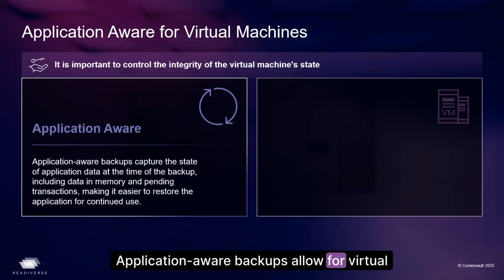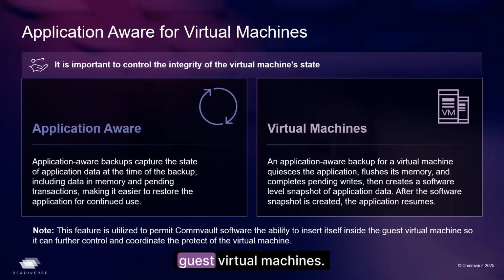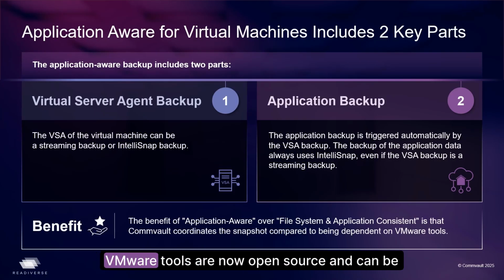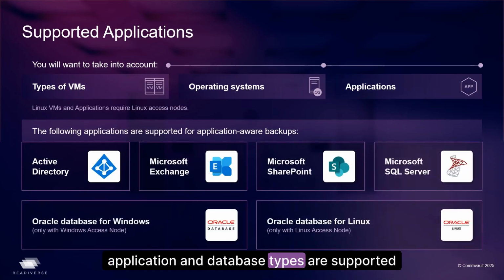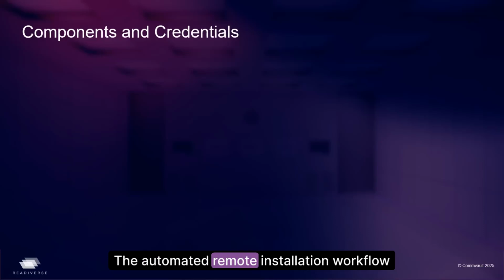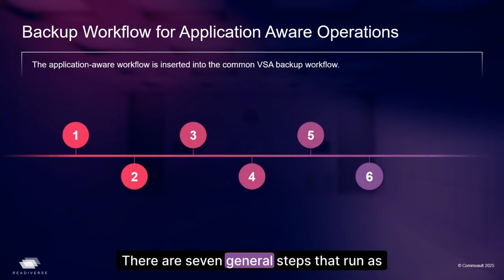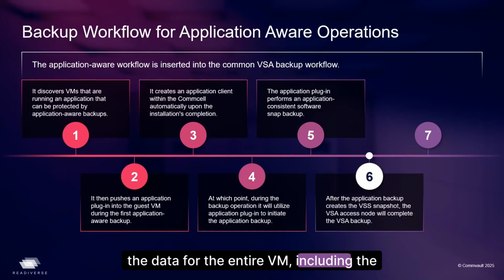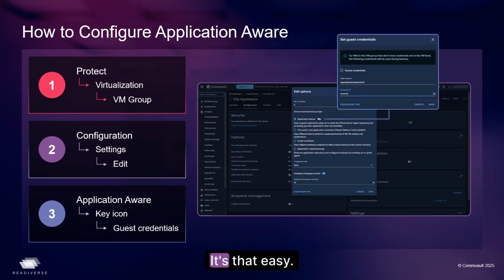How to Use Application-Aware Backups for VMware in Commvault | Step-by-Step Overview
Application-aware backups for VMware in Commvault ensure application-consistent protection by coordinating backup operations at the guest OS and application level within virtual machines.

In this step-by-step overview, you’ll learn how Application-Aware backups work for VMware, how they differ from file system and application-consistent backups, supported applications and requirements, and how Commvault orchestrates application-level snapshots as part of the Virtual Server Agent (VSA) backup workflow.

* What application-aware backups are and why they’re used
* How Commvault captures application-consistent VM backups
* Differences between streaming, IntelliSnap, and application-aware backups
* Supported applications and operating system requirements
* How application plug-ins are automatically deployed
* End-to-end application-aware backup workflow

Chapters
00:00 Understanding Virtualization and Backup Integrity
03:01 Application-Aware Backups: Features and Benefits
05:24 Considerations for Application-Aware Backups

TL;DR
A step-by-step overview of application-aware backups for VMware in Commvault — showing how application-consistent snapshots are created, indexed, and protected as part of the VSA backup process.

Key Takeaways
* Application-aware backups capture application-consistent VM states
* Commvault coordinates snapshots independently of VMware Tools
* Application data is quiesced and flushed before snapshot creation
* Application plug-ins are automatically deployed when required
* Supported workloads include Active Directory, Oracle, and SQL Server
* Application-aware backups are configured at the VM group level

* Commvault Administrators
* VMware Administrators
* Virtualization & Cloud Engineers
* Backup & Recovery Teams

FAQ
Q: What is an application-aware backup for VMware?
A: It is a VM-level backup that captures application-consistent data by coordinating snapshot operations inside the guest operating system.

Q: How is application-aware different from VMware Tools quiescing?
A: Commvault orchestrates application-level snapshots directly, rather than relying on VMware Tools, which may be outdated or unavailable.

Q: Which applications are supported?
A: Common supported applications include Active Directory, Oracle databases (Windows and Linux), and Microsoft SQL Server.

Q: Are application plug-ins installed automatically?
A: Yes — Commvault automatically deploys the required application plug-ins during the first application-aware backup.

Q: Where is Application-Aware enabled?
A: It is configured at the VM group level in the Configuration settings.